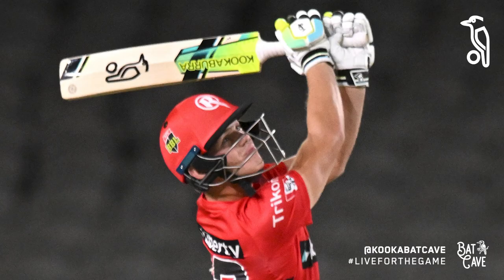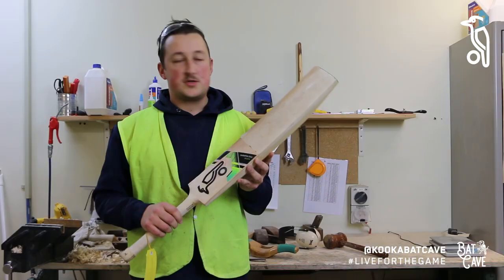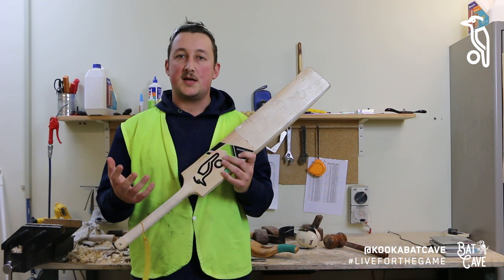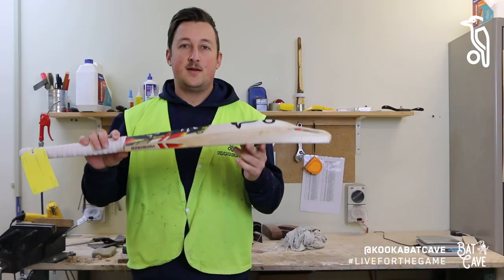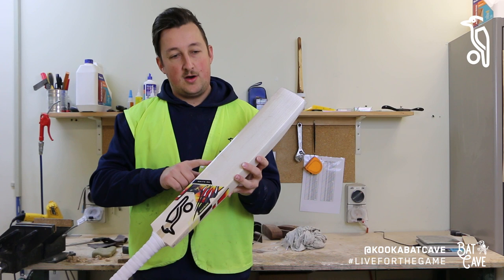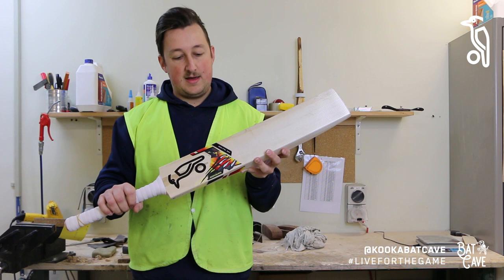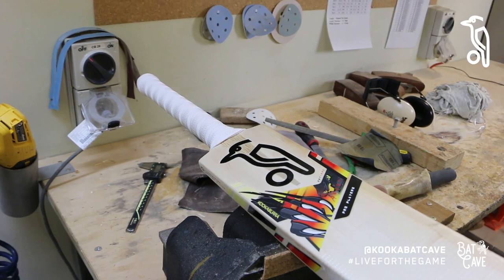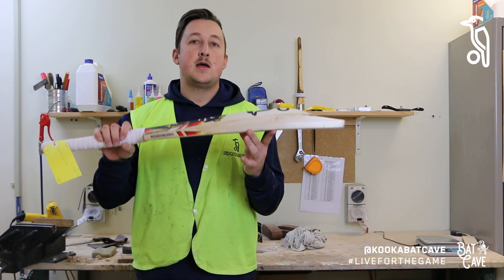Repairing Jake Fraser-McGurk's Bat | Kookaburra Cricket Bat Repair Ep. 1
In our first episode of cricket bat repair, Kookaburra Batmaker, Lachie Dinger takes you through his process for repairing a cricket bat for Victorian cricketer, Jake Fraser-McGurk after wearing it out in a busy cricket season.

Follow Kookaburra Cricket